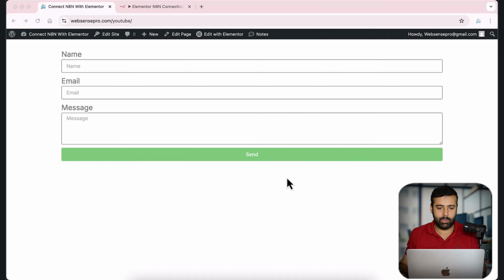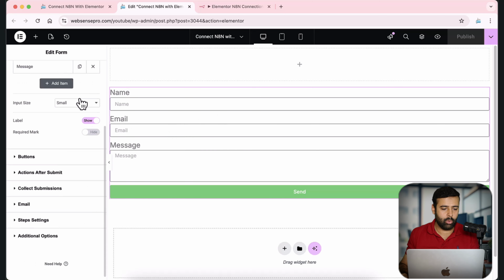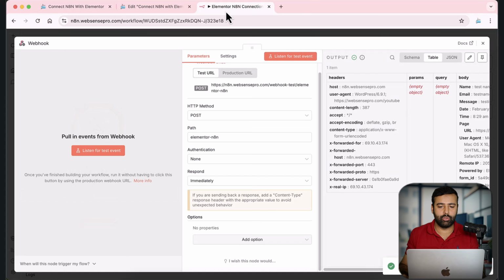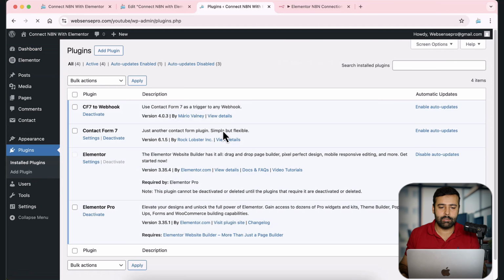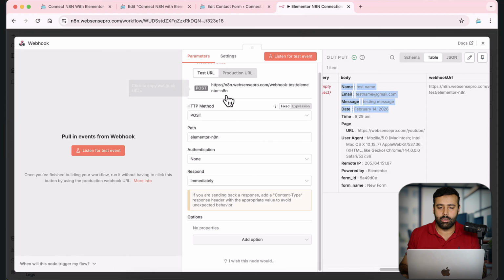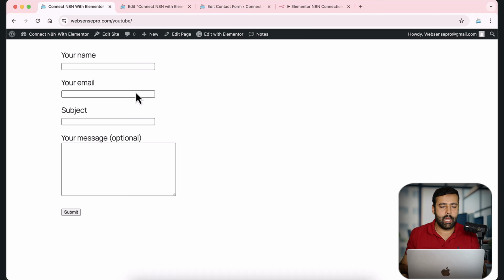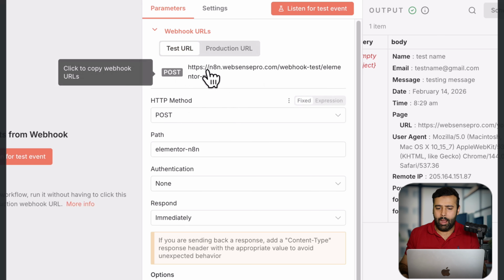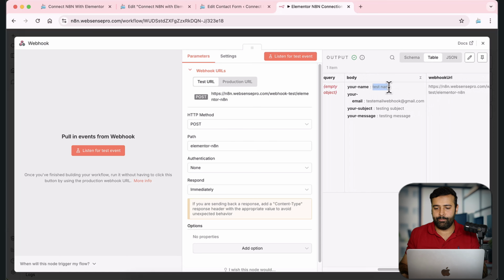How To Connect Elementor With N8N [AI Automation]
Connect Elementor With N8N

Do you want to send data from your Elementor forms directly to n8n to build powerful AI automations or workflows? In this video, I will show you two different ways to connect Elementor to n8n using Webhooks.

Whether you have Elementor Pro or you are using the Free version, I have a solution for you. I will walk you through setting up the Webhook node in n8n, configuring the form settings in WordPress, and testing the data transmission.

In this tutorial, you will learn:
✅ Method 1 (Elementor Pro): How to use the native "Actions After Submit" feature to send data to n8n.
✅ Method 2 (Free Version): How to use Contact Form 7 + the "CF7 to Webhook" plugin to integrate with Elementor for free.
✅ How to configure the Webhook Node in n8n (POST method).
✅ The crucial difference between n8n Test URLs and Production URLs.
✅ How to embed shortcodes into Elementor to send data without a Pro license.